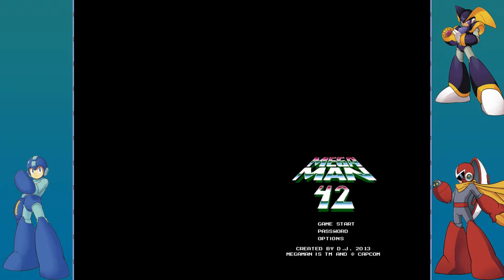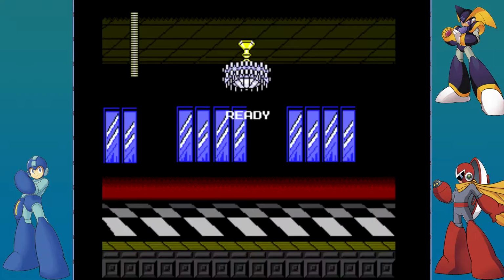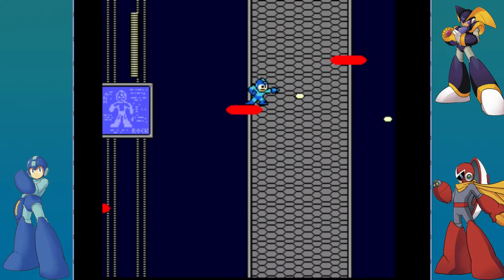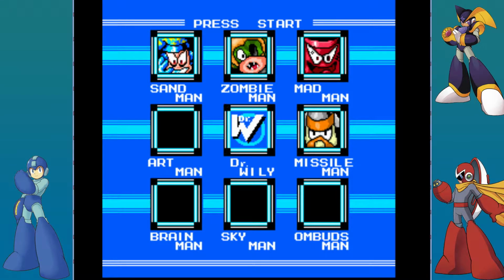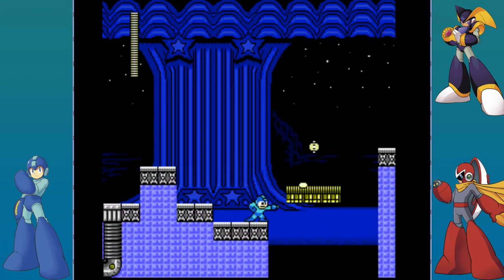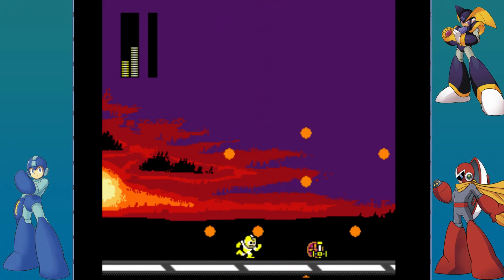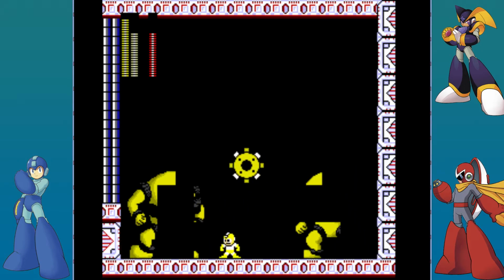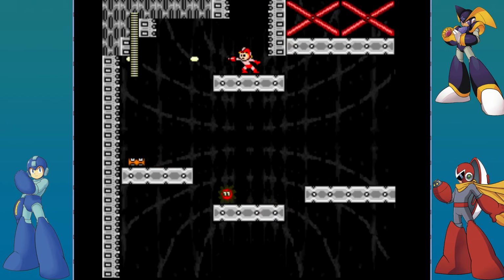Mega Man Gaming Orgy Day 26 - Mega Man 42